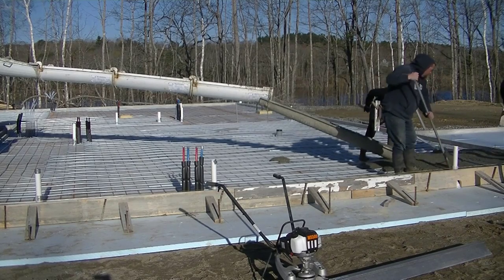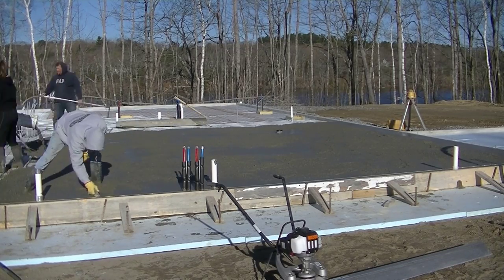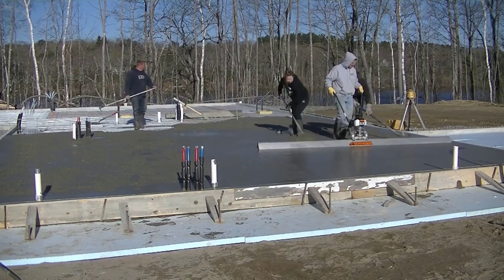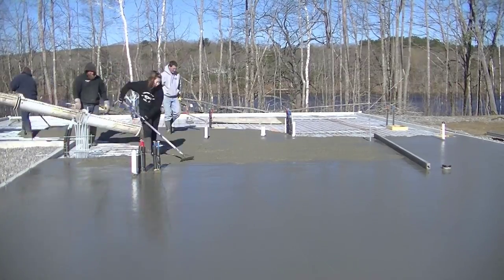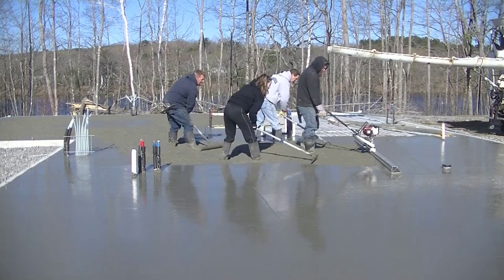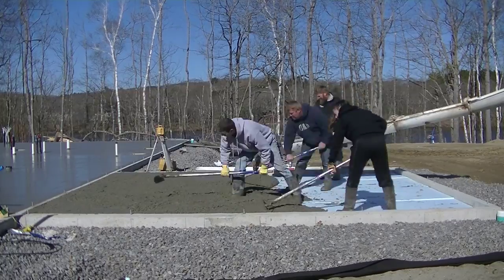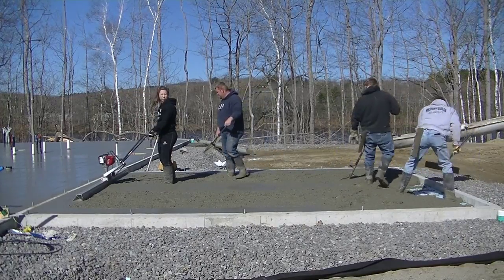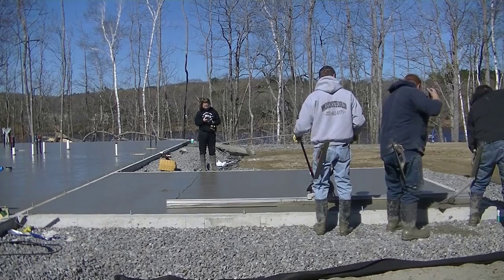How To Use A Power Screed To Pour A Concrete Floor.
In this video I'm showing you how to pour a concrete floor using a power-screed. This is a concrete floor for a new house and the floor area is about 2200 square feet.
We used a new Vibra-Screed from MBW, Inc called the ScreeDemon.
Screeding concrete floors with a vibra screed is pretty easy if you watch how we do it and use our techniques. The important thing to watch is the two people raking the concrete behind the vibra screed. If they know what they are doing, the screeding is the easy part.
If you watch the video until the end, you'll see if I let Tia run the vibra screed and if she did a good job.

FLOOR FINISHING POWER TROWELS:

MARSHALLTOWN SHOCKWAVE VIBRA-SCREED:

TOPCON LASER LEVEL:

DEWALT PENCIL VIBRATOR TOOL:

INVERTER GENERATOR LIKE WE USE:

HAND FINISHING KNEE BOARDS:

MAG FLOAT & STEEL TROWEL SET:

2" MARGIN TROWEL:

CONCRETE PLACER OR KUMALONG:

CONCRETE FINISHING BROOM:

CONCRETE SCREED:

CONCRETE EDGER:

CONCRETE GROOVER:

BOSCH HAMMER DRILL: